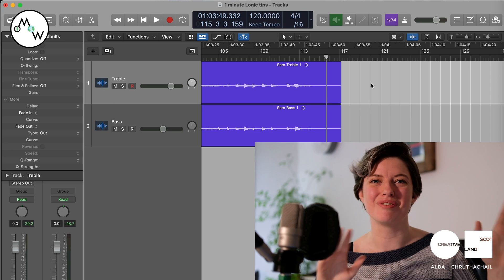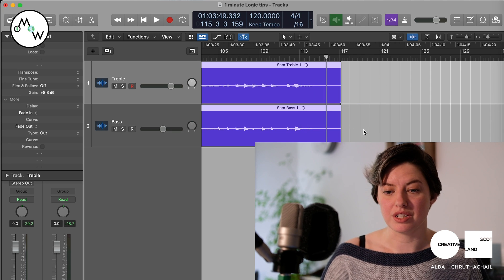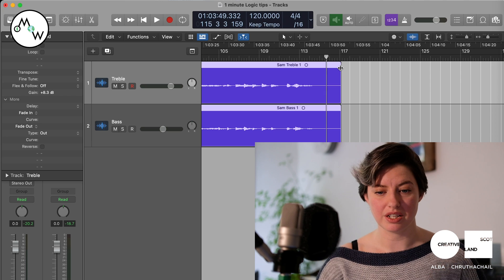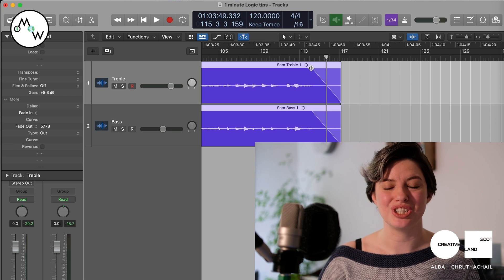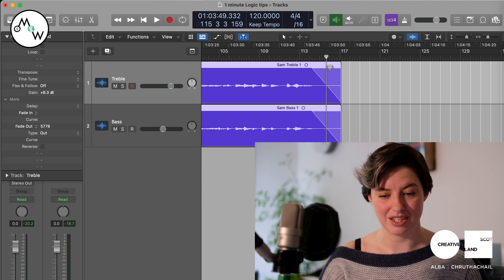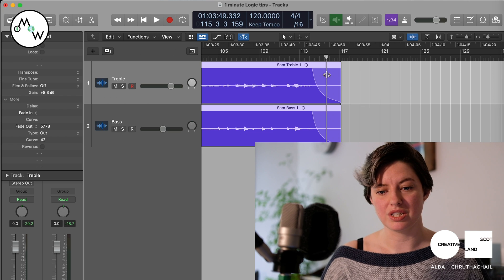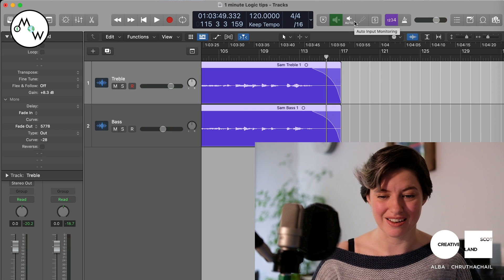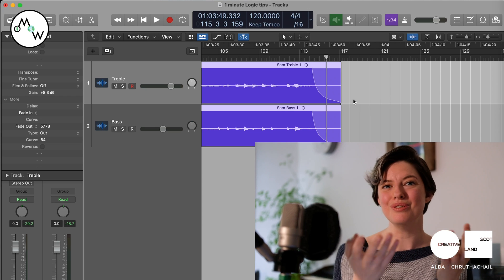How to add a fade to your audio - 1 minute LOGIC tips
If you are new to Logic Pro X and you want to find simple information and shortcuts easily, without having to trawl through loads of 10 minute videos or read excessive information, then this is the series for you!

In this video, discover how to add a fade to your audio clips in Logic Pro X.